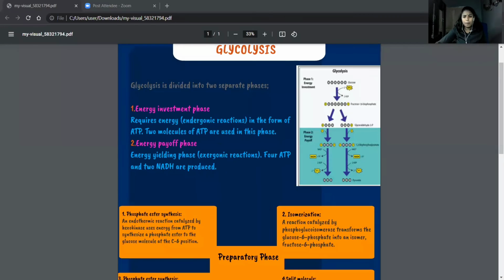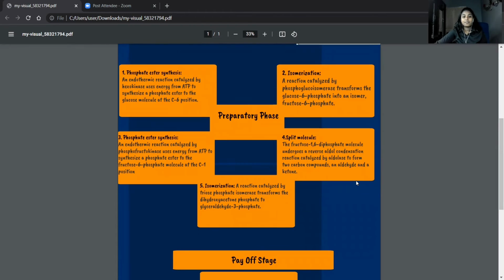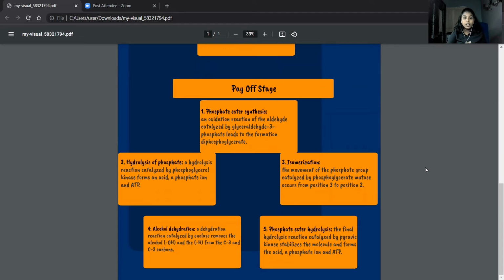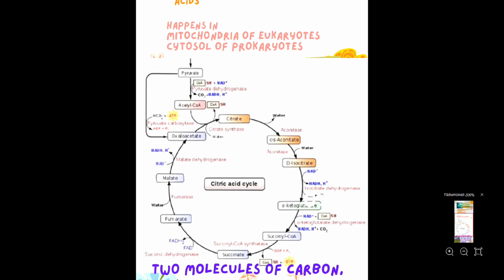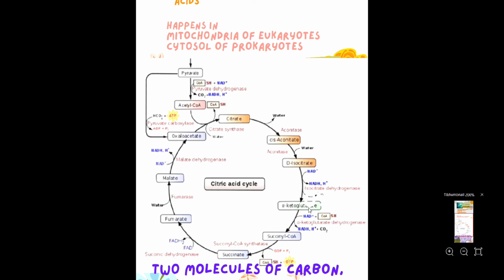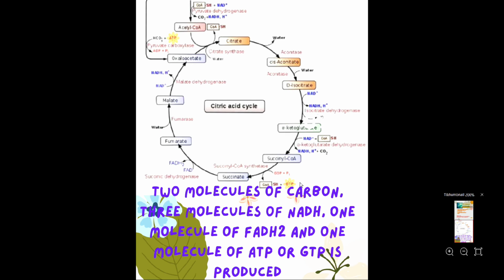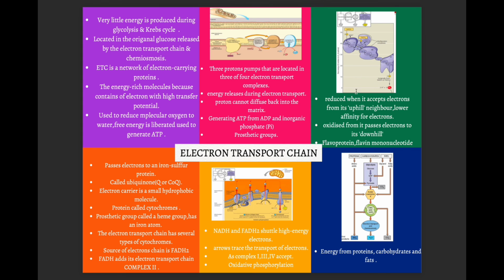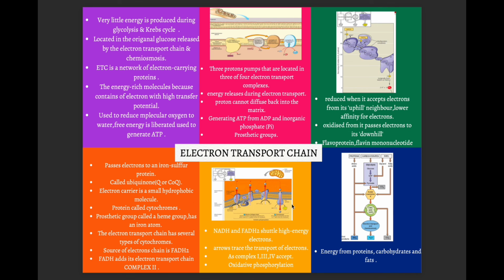Glycolysis, kreb cycle and electron transport and oxidative phosphorylation.